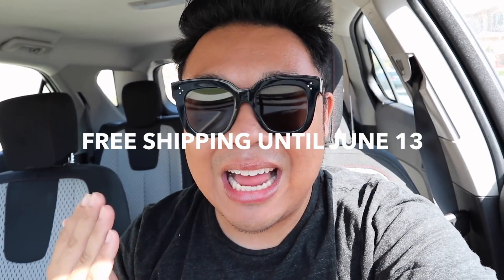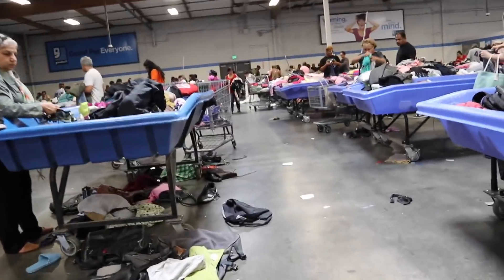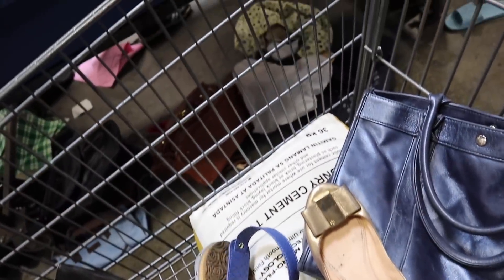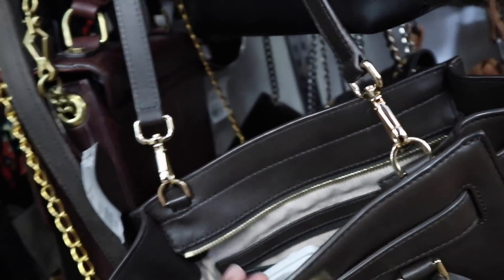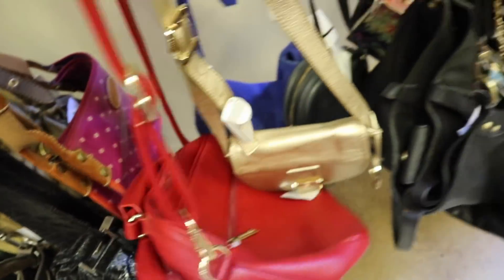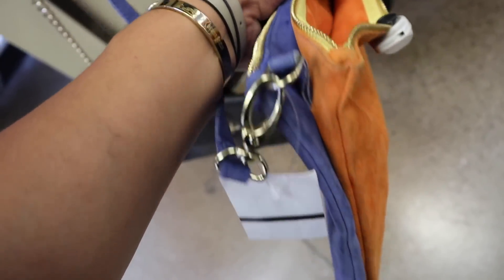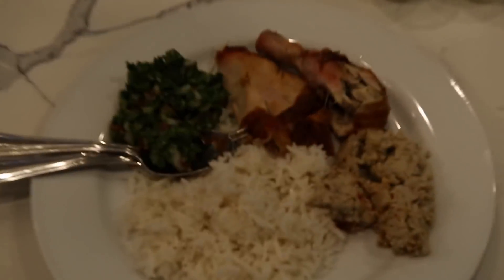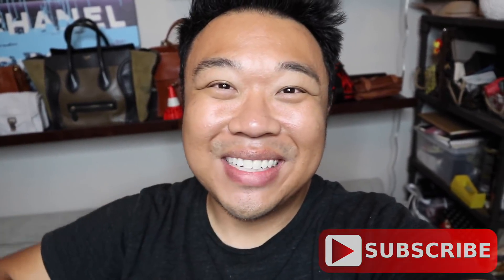GOING CRAZY THRIFTING AT THE GOODWILL OUTLET & CROSSROADS | VLOG EP. 315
This video is about GOING CRAZY AT THE GOODWILL OUTLET & CROSSROADS | VLOG EP. 315

Poshmark: itshadrian
Mercari : itshadrian
Vinted: itshadrian
Depop: itshadrian

- itshadrian (personal)